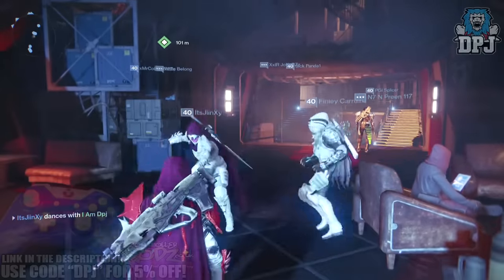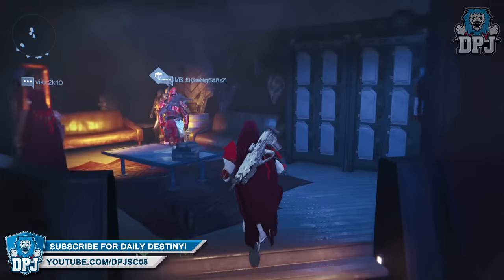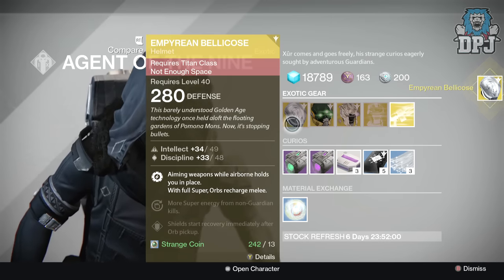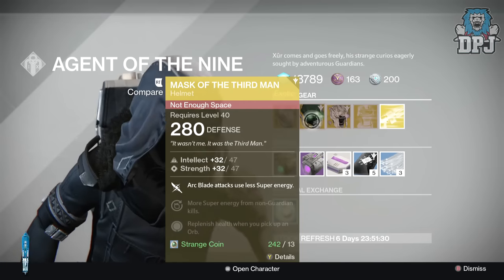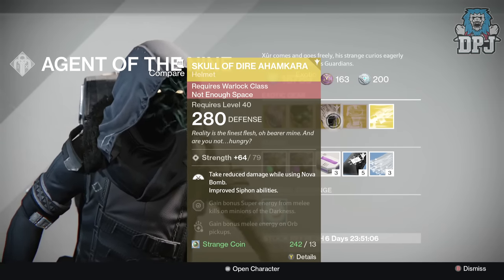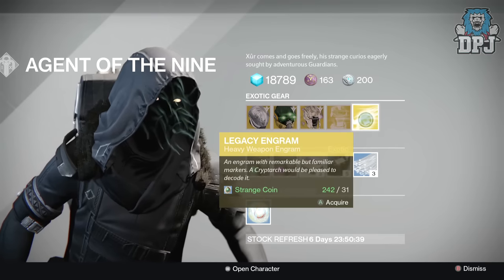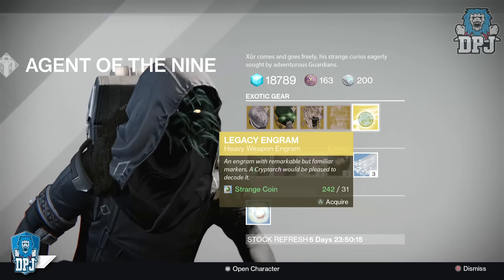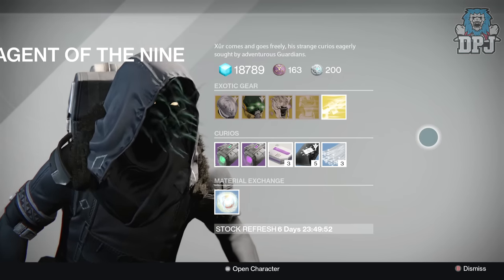Destiny: Xur Location & Exotic Loot - 23rd October 2015 (Agent Of The Nine)